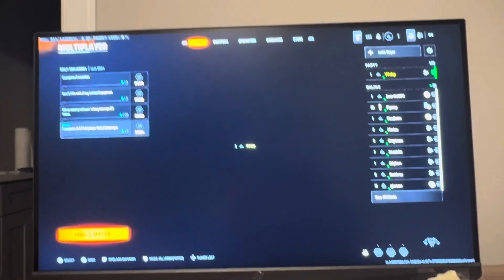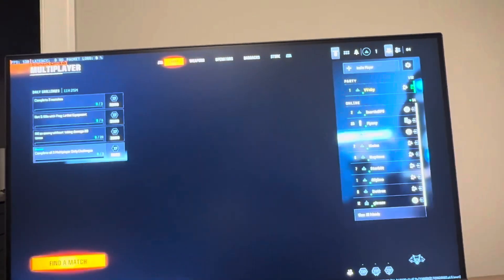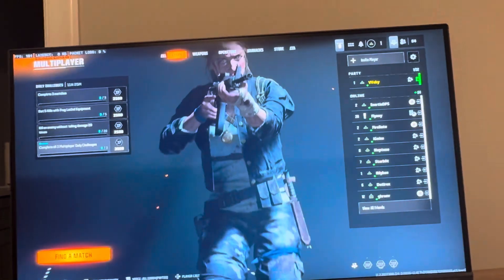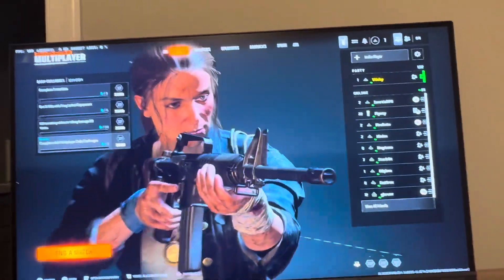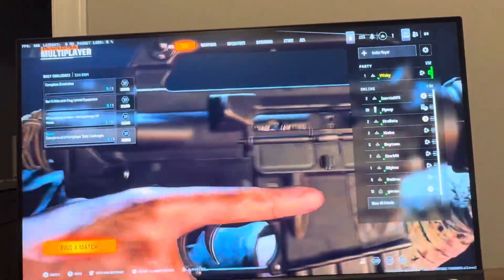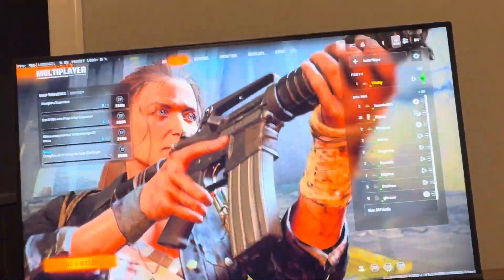Black Ops 6: How to Fix Unable to Connect Online to COD Servers Tutorial! (Easy Fix)